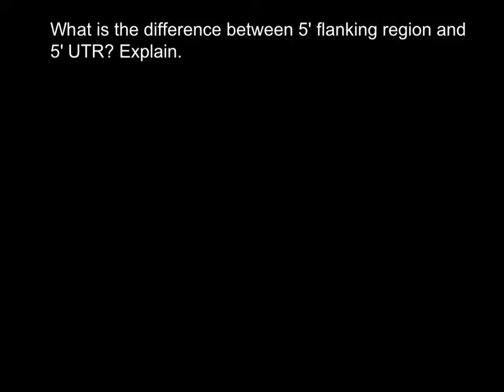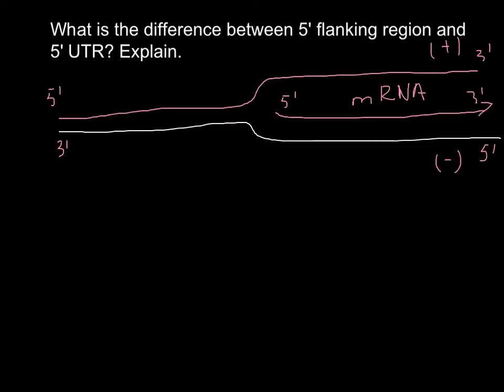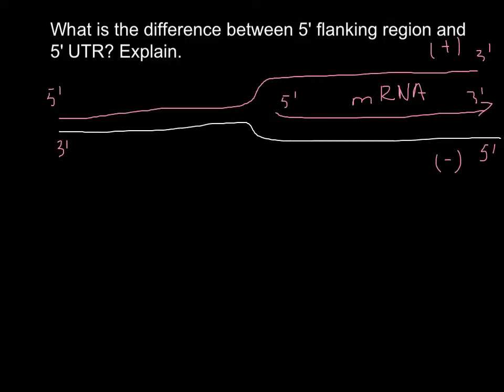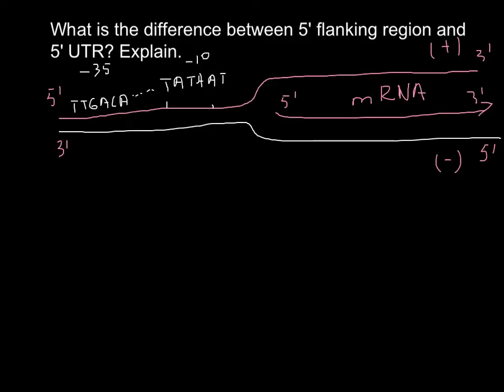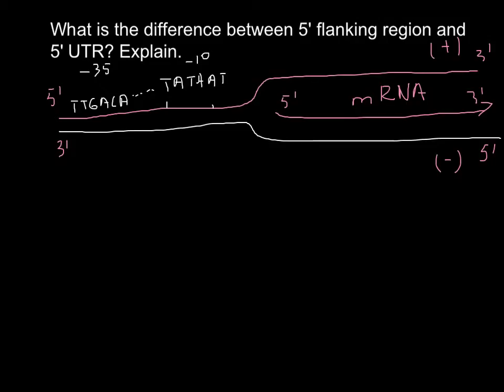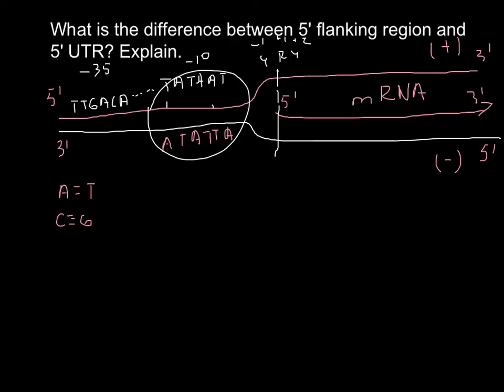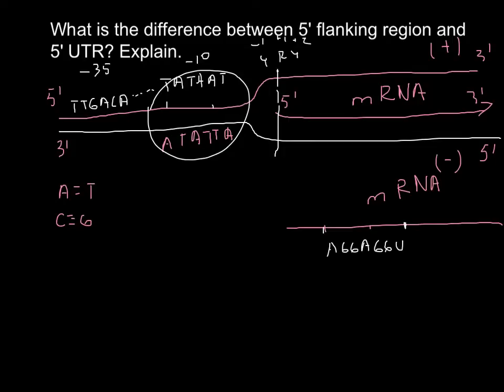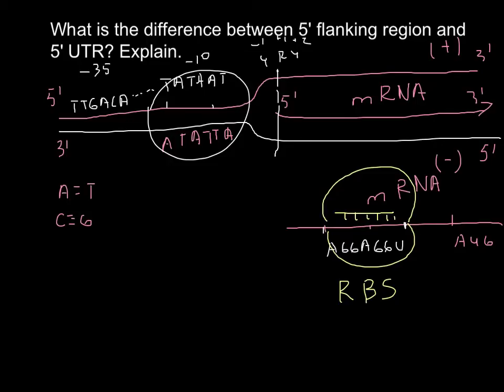How 5' Flanking region and 5' UTR are different?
The 5' flanking region is a region of DNA that is adjacent to the 5' end of the gene. The 5' flanking region contains the promoter, and may contain enhancers or other protein binding sites. It is the region of DNA that is not transcribed into RNA.

A messenger ribonucleic acid (mRNA) molecule codes for a protein through translation. The mRNA also contains regions that are not translated: in eukaryotes these include the 5' untranslated region, 3' untranslated region, 5' cap and poly-A tail.
The five prime untranslated region (5' UTR), can contain elements for controlling gene expression by way of regulatory elements. It begins at the transcription start site and ends one nucleotide (nt) before the start codon (usually AUG) of the coding region. In prokaryotes, the 5' UTR usually contains a ribosome binding site (RBS), also known as the Shine Dalgarno sequence (AGGAGGU).
The 5' UTR has a median length of ~150 nt in eukaryotes, but can be as long as several thousand bases. Some viruses and cellular genes have unusually long and structured 5' UTRs which may impact gene expression. On average, 3' UTR tend to be twice as long as the 5' UTR. In prokaryotic mRNAs the 5' UTR is normally shorter.
Several regulatory sequences may be found in the 5' UTR:
Binding sites for proteins, that may affect the mRNA's stability or translation, for example iron responsive elements, that regulate gene expression in response to iron.
Riboswitches.
Sequences that promote or inhibit translation initiation.
Introns within 5' UTRs have been linked to regulation of gene expression and mRNA export.
Alternative splicing and variation of the transcription start site can produce alternative 5′UTRs. Diversity within the 5′UTR of a gene enables variation in expression, which is dependent on the regulatory elements contained in the alternative 5' UTR. Mutations to sequences within the 5' UTR as well as changes to the length of the 5' UTR have been implicated in various human diseases, such as hereditary thrombocythaemia.